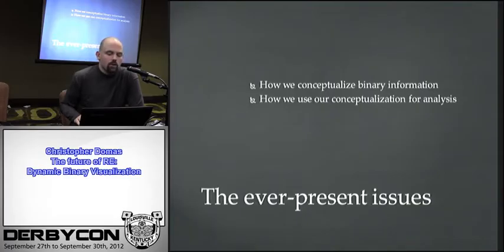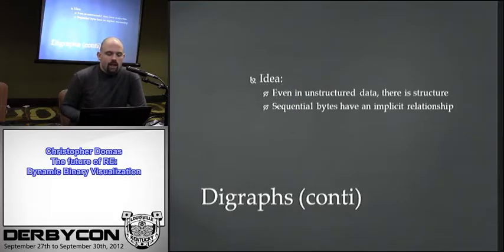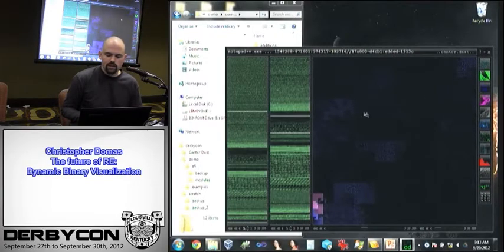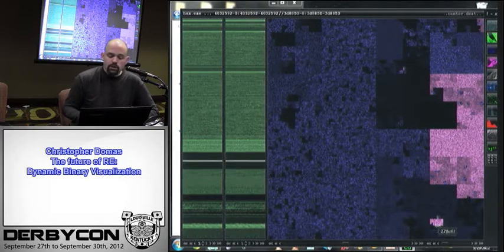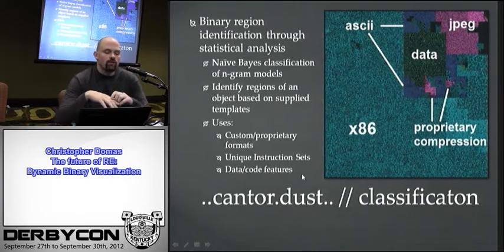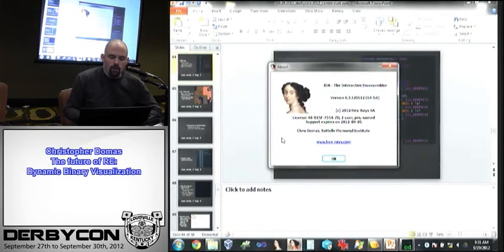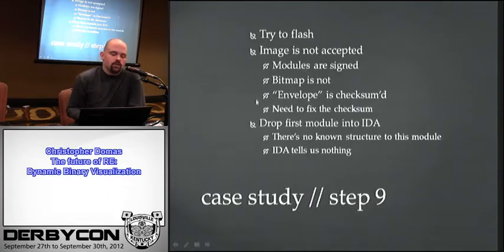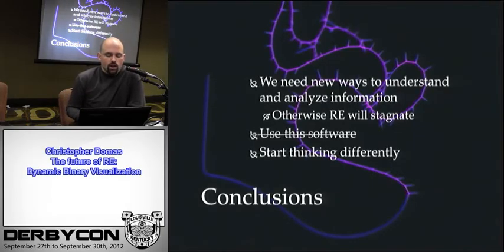4 2 1 Christopher Domas The future of RE Dynamic Binary Visualization